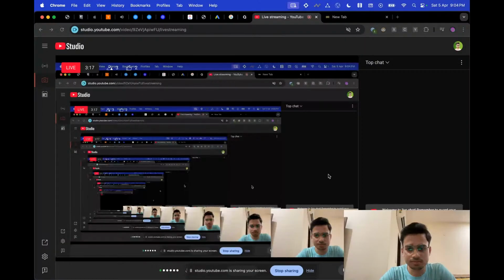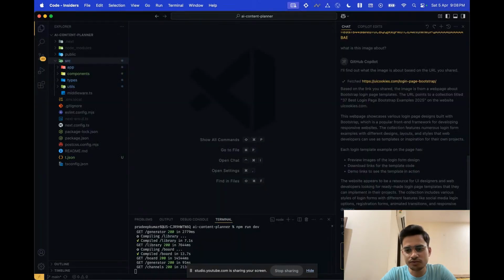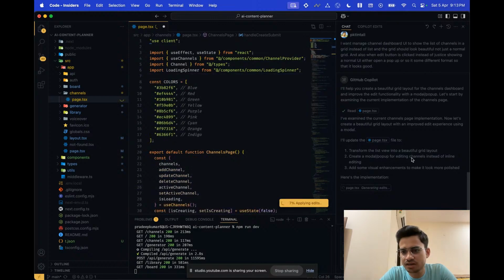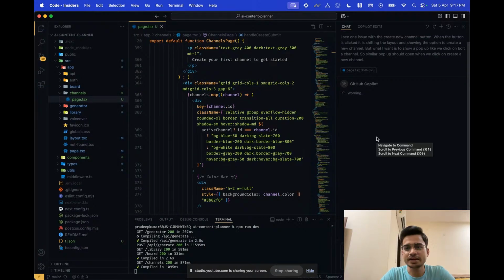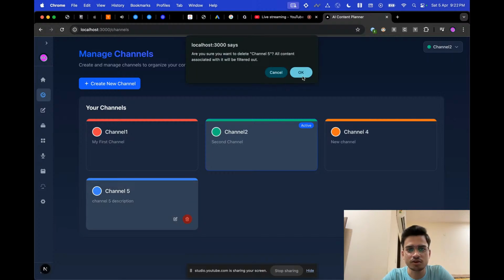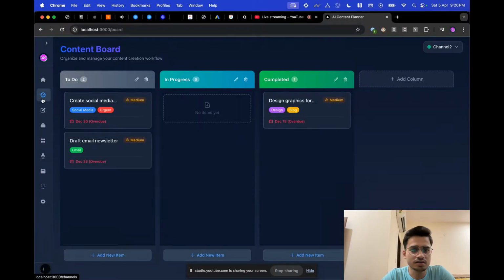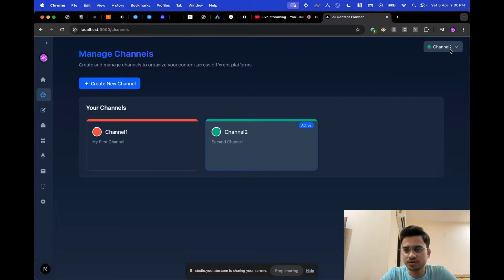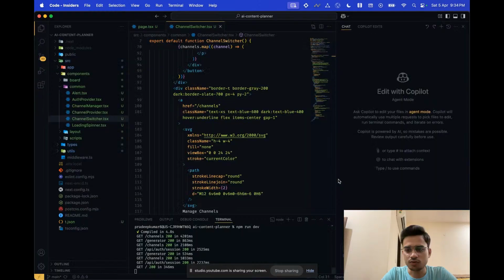Let's Do Some Vibe Coding with Github Copilot Agent Mode 🔴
In this live stream we'll vibe code a social media content management platform.
We will use github copilot agent mode and vs code editor.

Social Media🔰